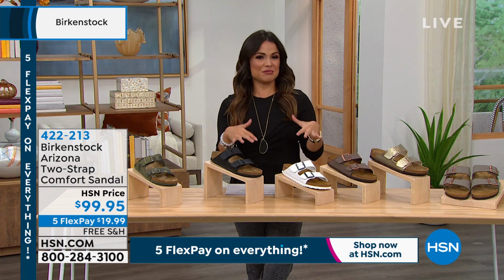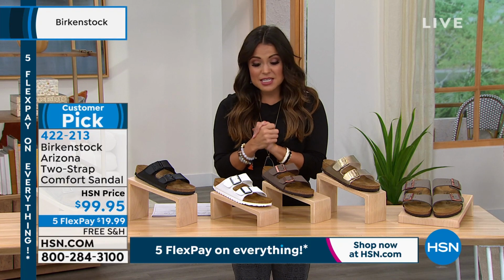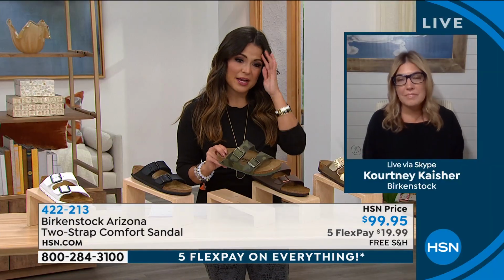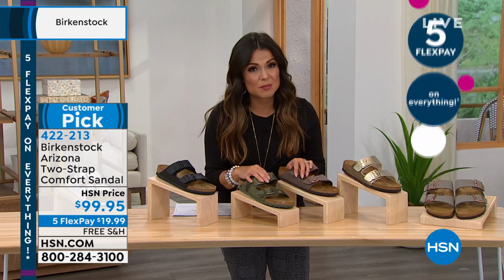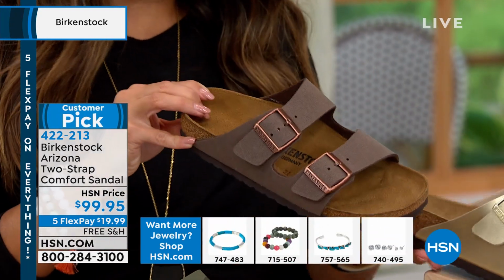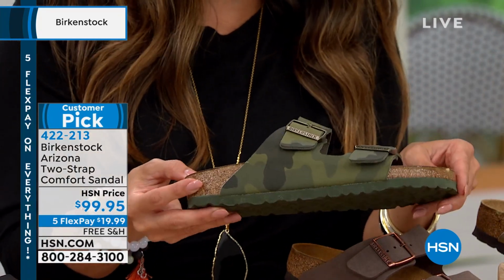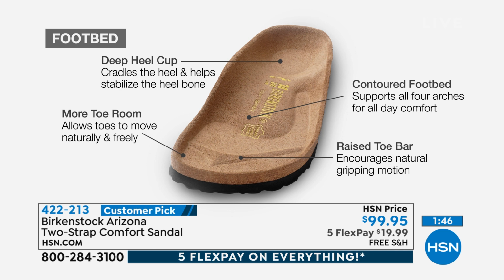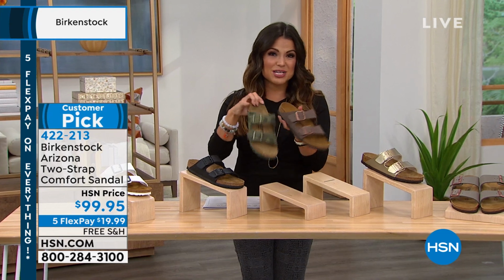Birkenstock Arizona TwoStrap Comfort Sandal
Get das original, the iconic Birkenstock sandal. It's fashion distilled to simplicity, yet bold and hip, and is being worn with everything from skinny jeans to business suits. The Birkenstock footbed reacts to the warmth of your body and actually conforms to the shape of your foot. So the more you wear them, the more comfortable and custom they become. Casually chic and easy on your feet.

    This style is a narrow width, but has a roomy design that fits more like a regular width.